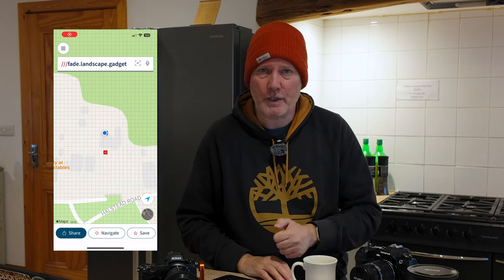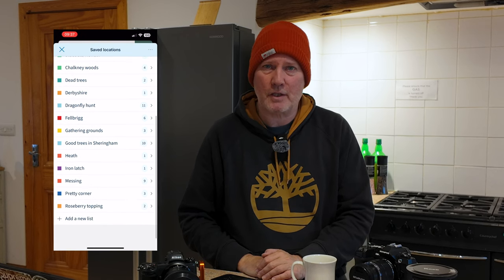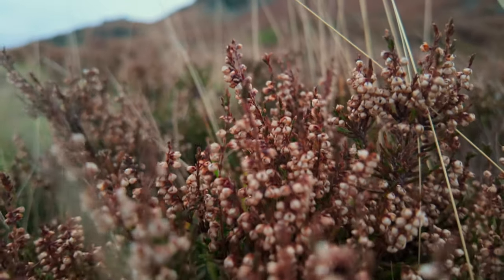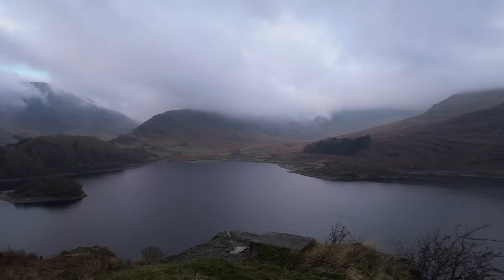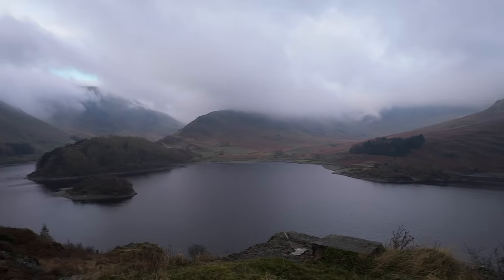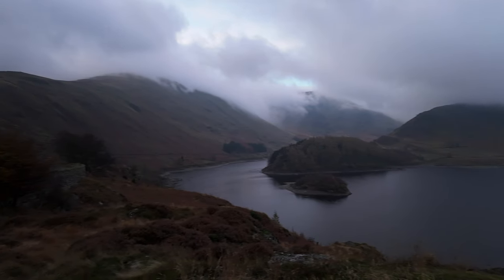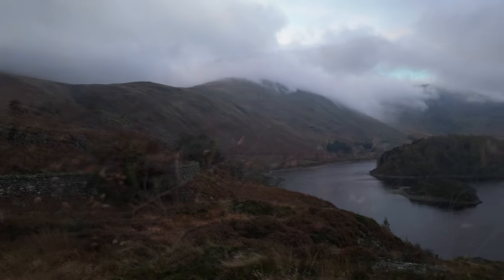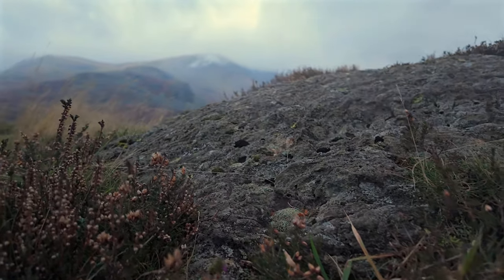Planning for landscape photography: My process from start to finish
I feel like I've missed Autumn this year...why? Because I hadn't put any plans in place and the diary got full of other 'stuff'. So next year will be different. As some of you may know, my teaching career comes to an end at Christmas and at the moment, next years diary is looking a lot freer.
So I've cracked open the diary and thought I would share with you my 8 steps for success if you are planning for landscape photography. I will also take you on location to Haweswater reservoir in the Lake District.
Do you do anything different? Let me know if you do.